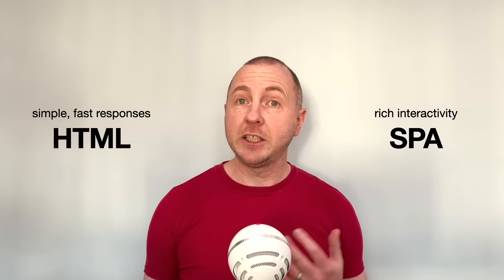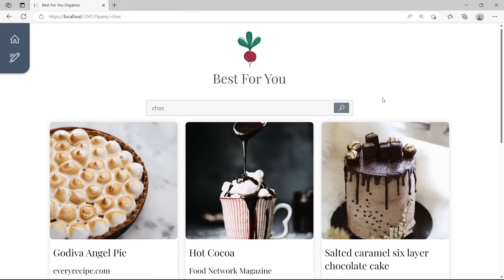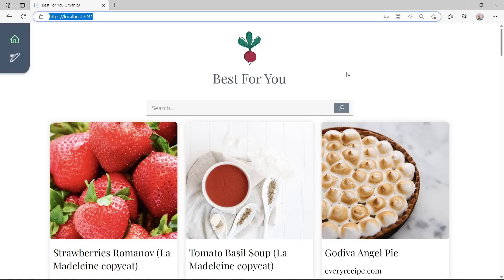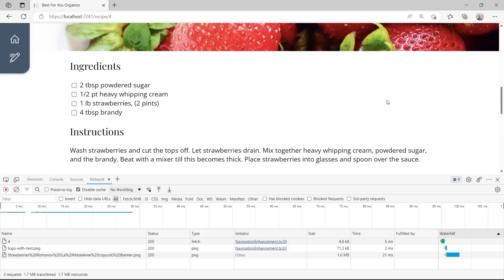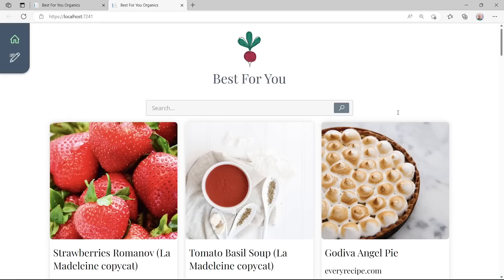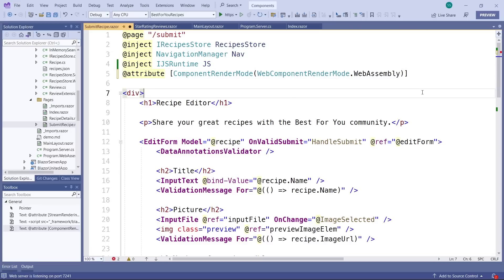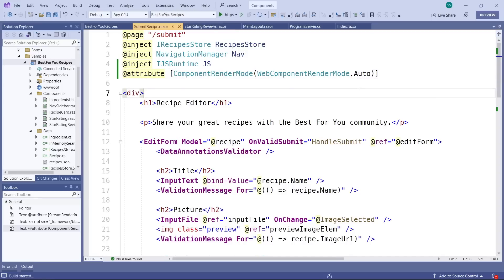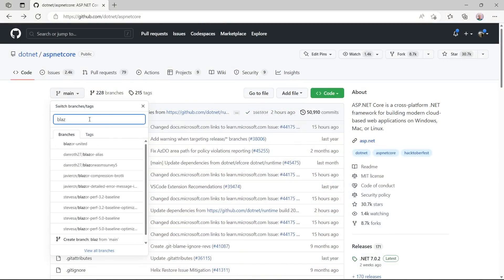Blazor United prototype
A quick look at some of the experiments we're considering for Blazor in .NET 8